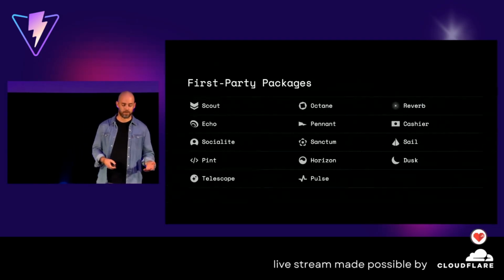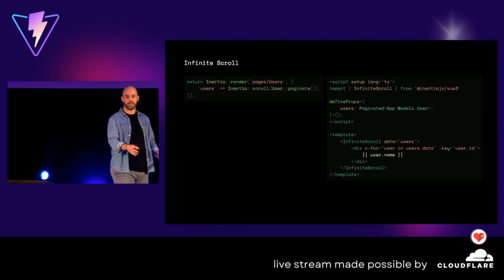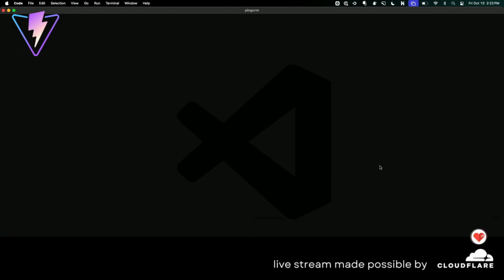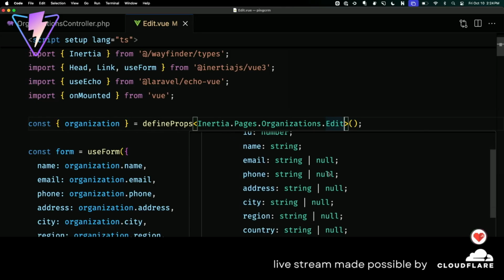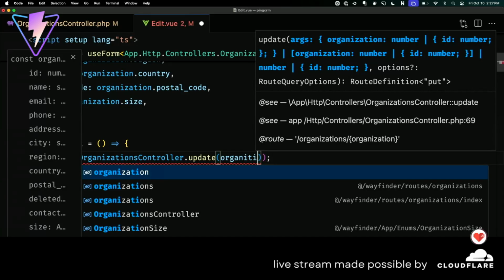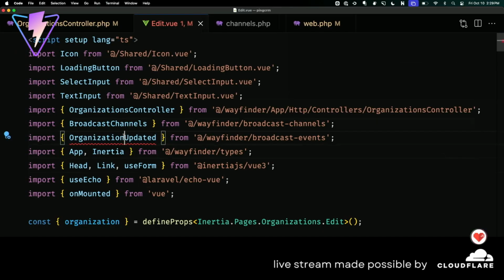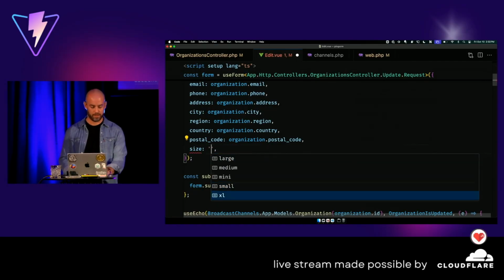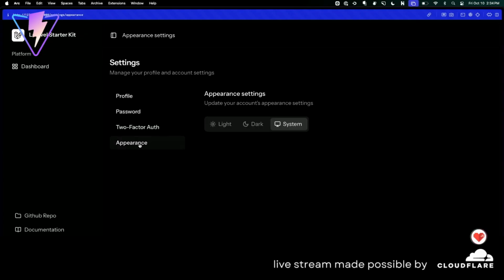Joe Tannenbaum | A bit of Alchemy: How we use Vite at Laravel | ViteConf 2025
Laravel's Joe Tannenbaum demonstrates how they use a new Vite plugin called Wayfinder to perform 'alchemy,' automatically generating TypeScript types and routes from a PHP backend to create a seamless, end-to-end type-safe development experience when building modern applications.